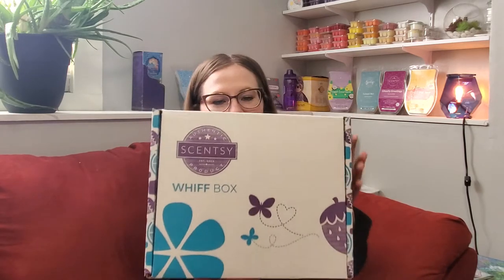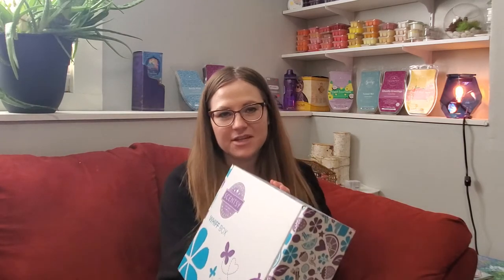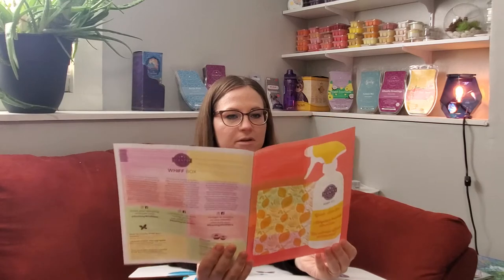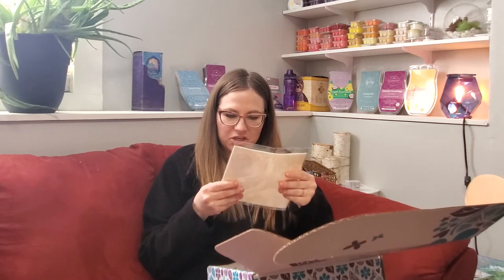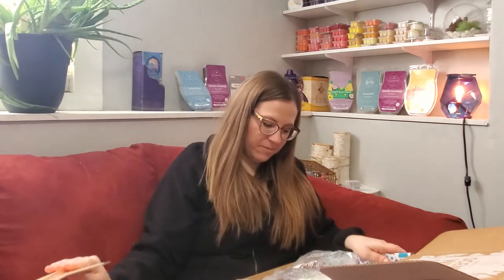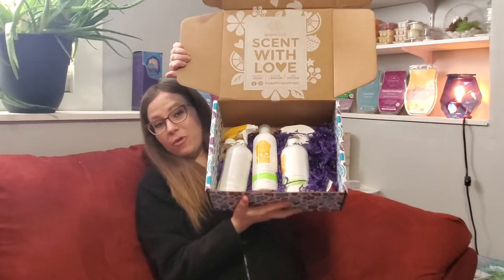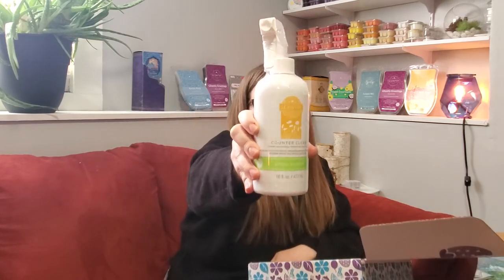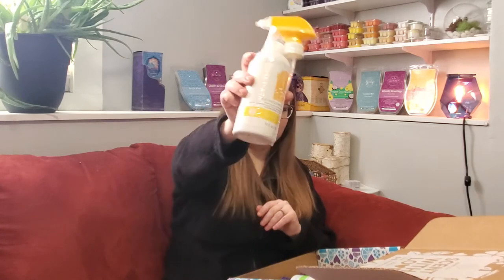March 2021 Whiff Box!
Join me in unboxing the March 2021 Whiff Box!